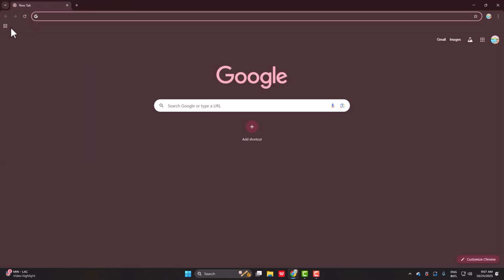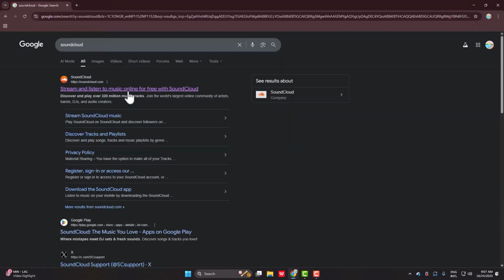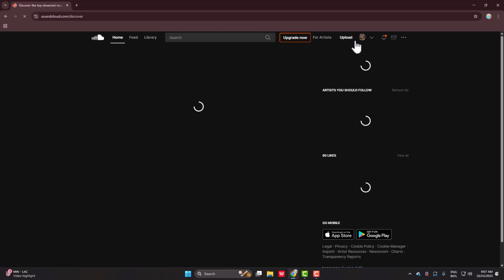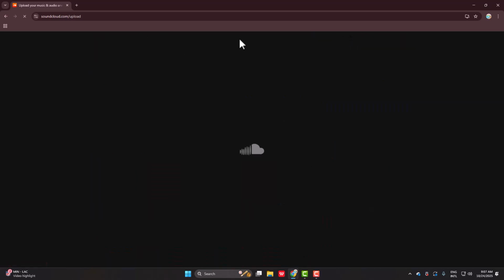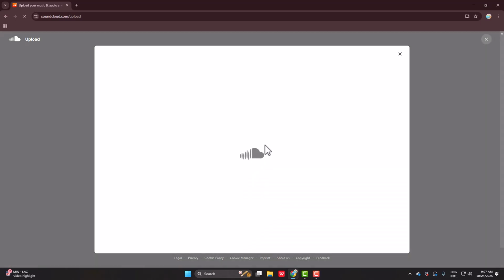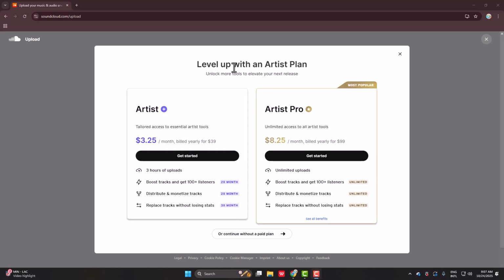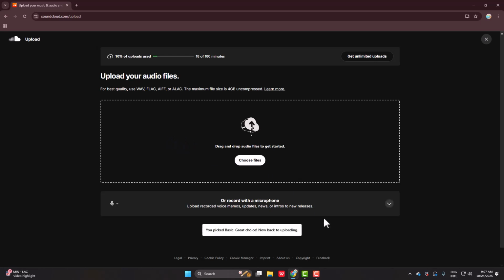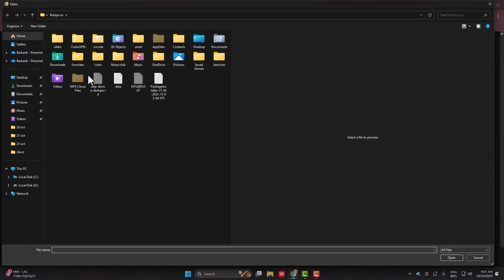How to Upload Music to SoundCloud (2026) | Share Your Tracks Worldwide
Want to share your music with the world? This 2026 tutorial shows you how to upload music to SoundCloud easily. Learn how to prepare your tracks, set titles and descriptions, choose privacy settings, and publish your music to reach fans globally.

✅ Works on desktop, Android & iPhone
✅ Tips for optimizing titles, tags, and artwork for more visibility
✅ Updated for SoundCloud’s 2026 interface and upload features

🎵 Perfect for musicians, DJs, and podcasters who want to share their work and grow their audience on SoundCloud.